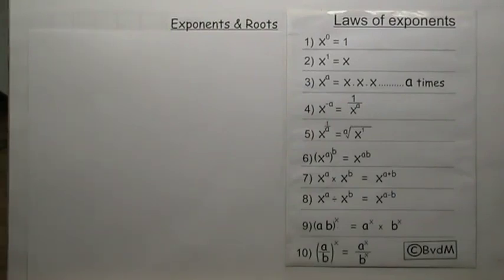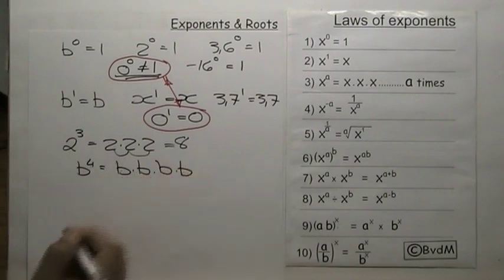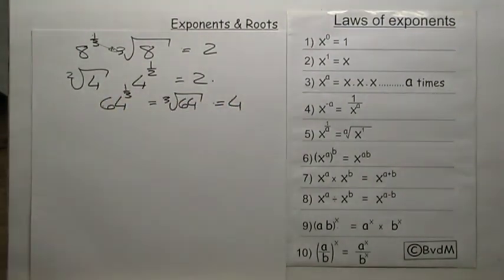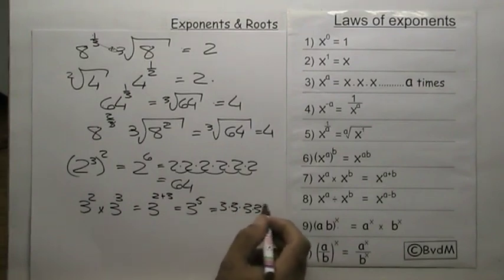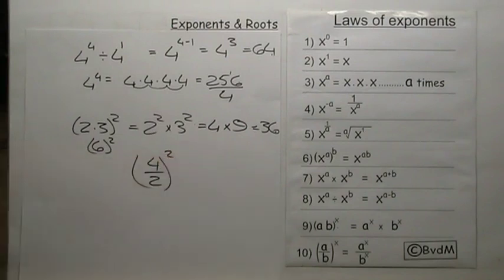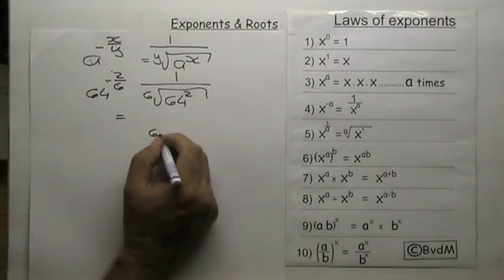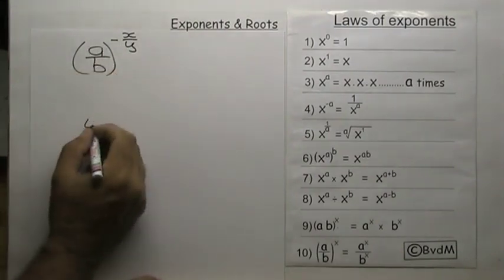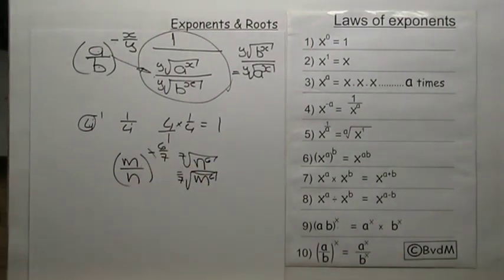Manipulate Exponents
The basics of exponential laws explained